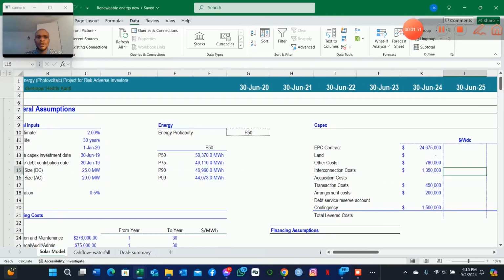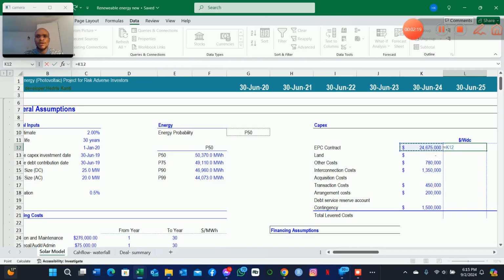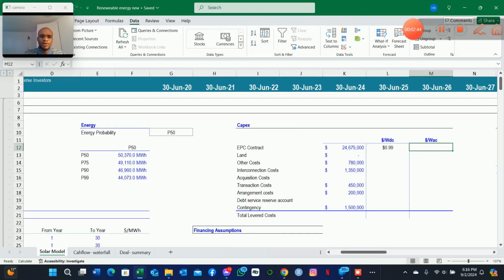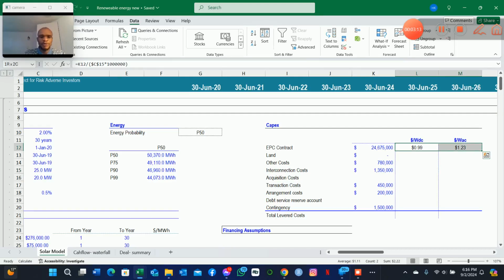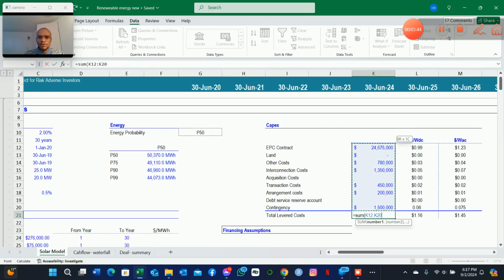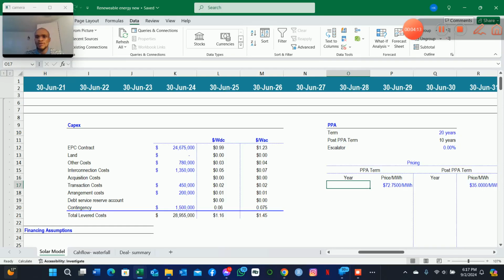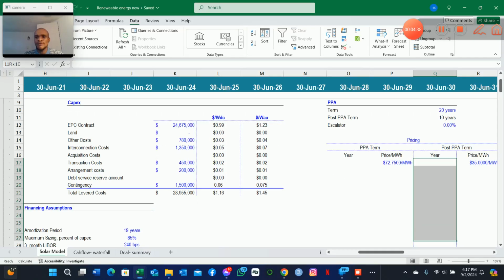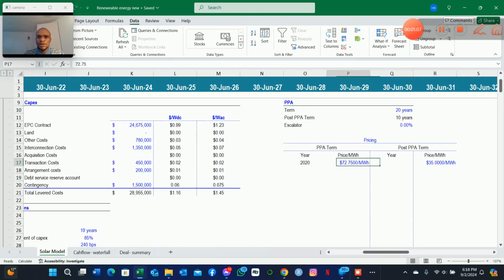18 13 19